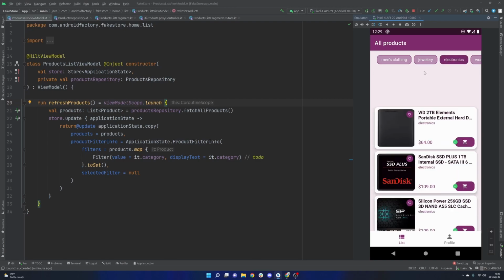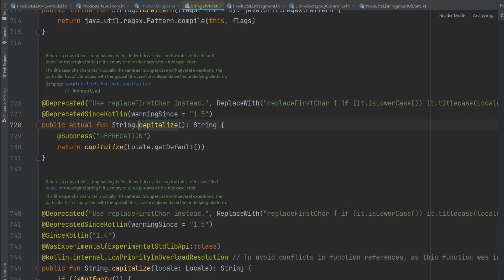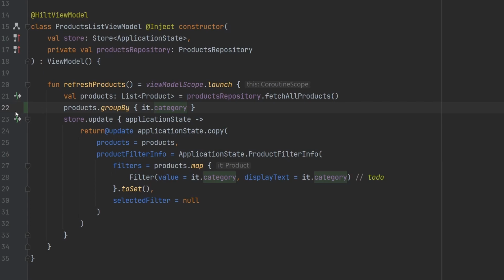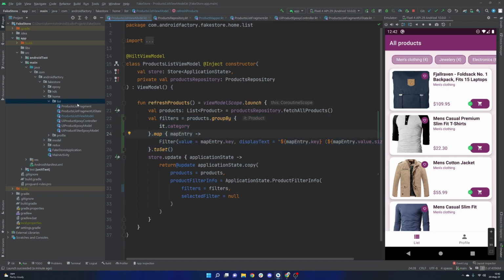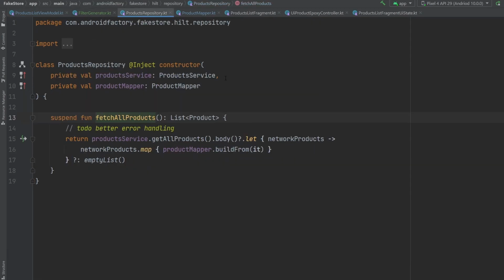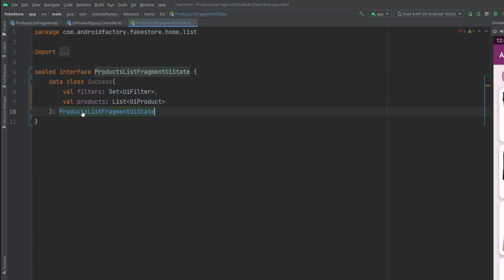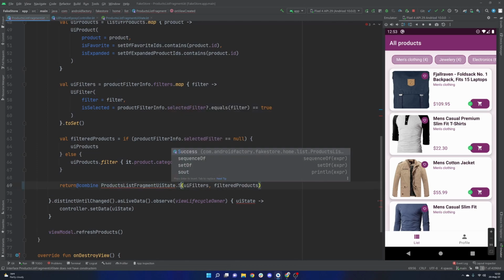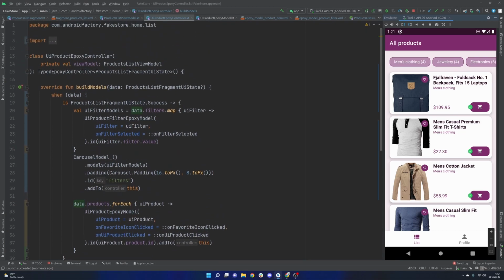Writing testable code - an intro | Android 2022 | Kotlin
In this episode, we take our first conscious step towards writing testable code! Follow along for a practical example within this application. It may look simple, and possibly unnecessary, but when we get around to writing unit tests, separating functionality into specific classes will make our lives easier!

I also introduce the concept of a sealed interface to better describe the state of our UI state object! This is in the second half of the video, so I hope you make it to there!